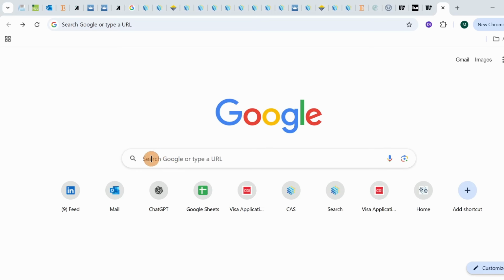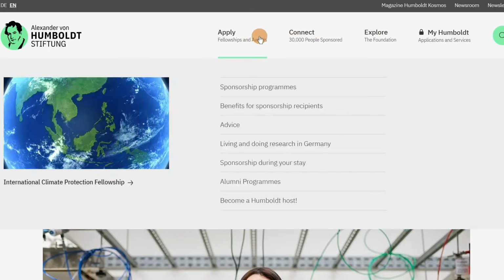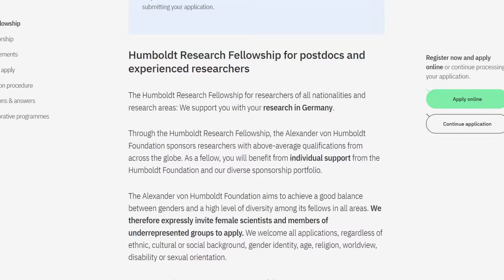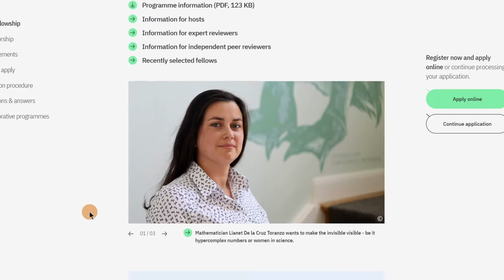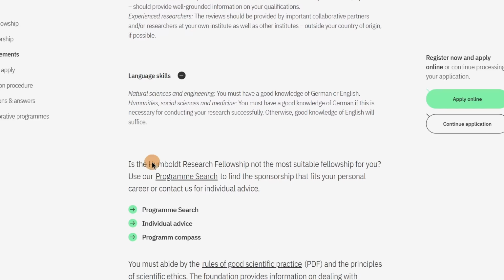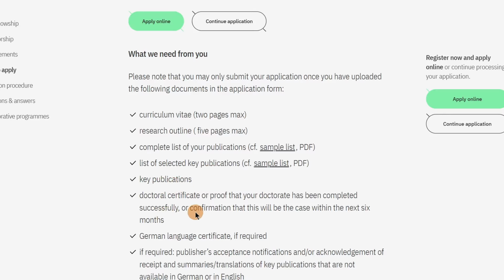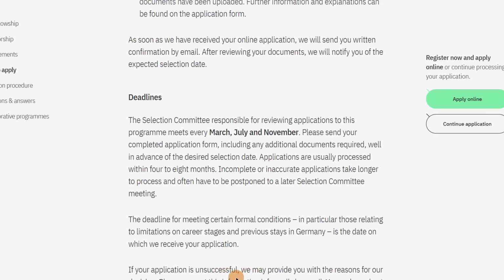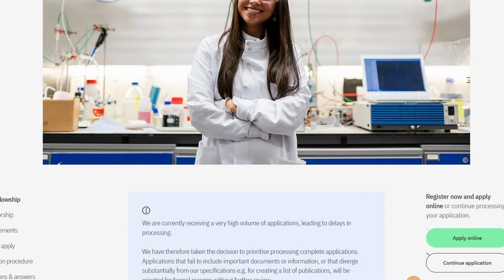Application Process Part-I: Alexander von Humboldt Fellowship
@SpinAlongMolecules This video explains how to create account and start application for Alexander von Humboldt Fellowship.